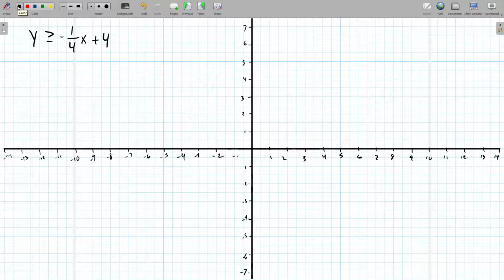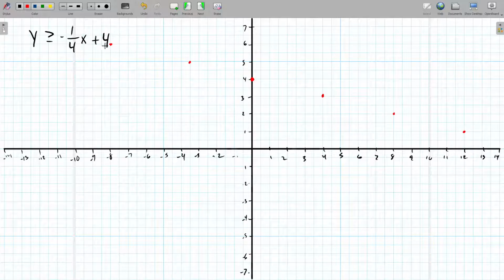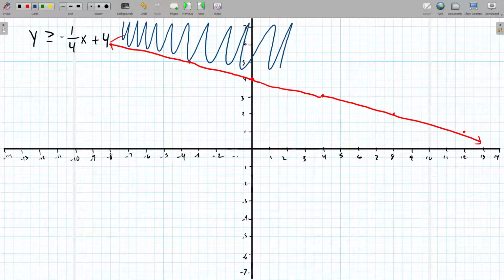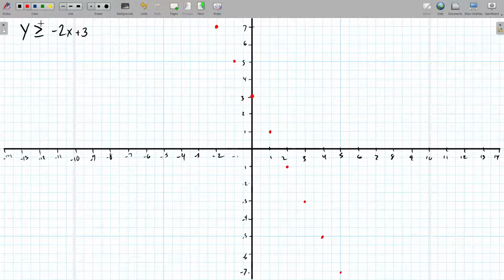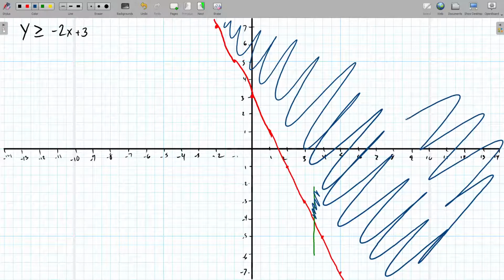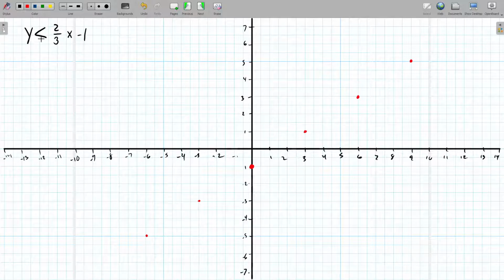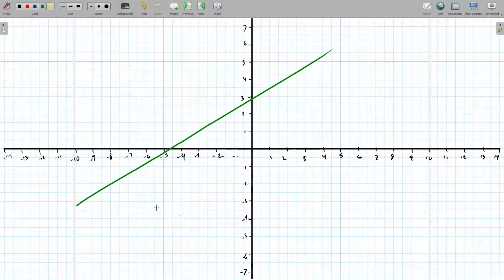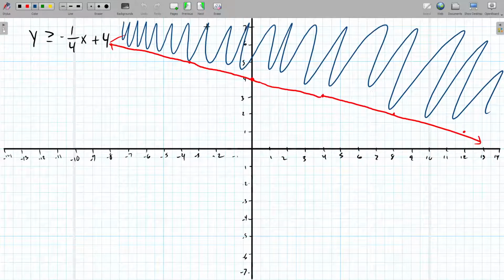Graphing Two Variable Linear Inequalities | Linear Series Episode 20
In the twentieth episode of the linear series, we look at how having a linear inequality changes a few aspects of graphing, and a few different ways that your teacher may require you to answer these questions.